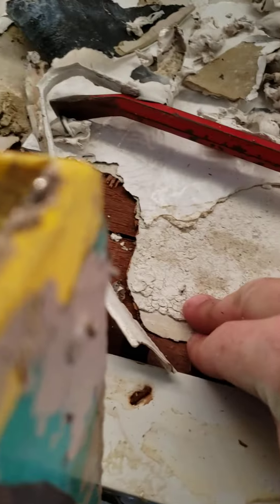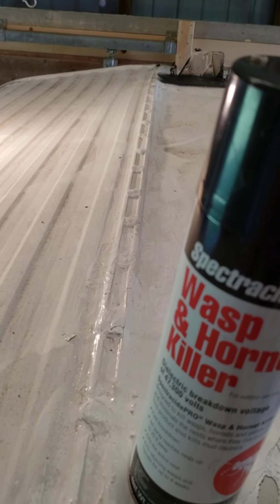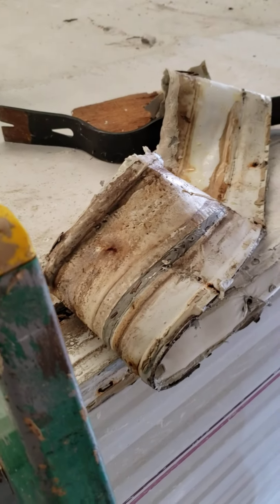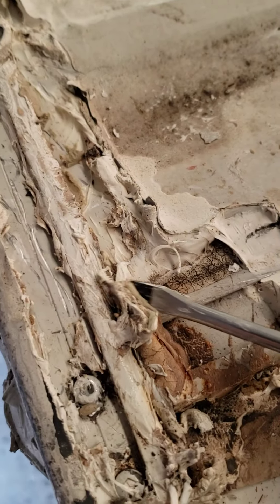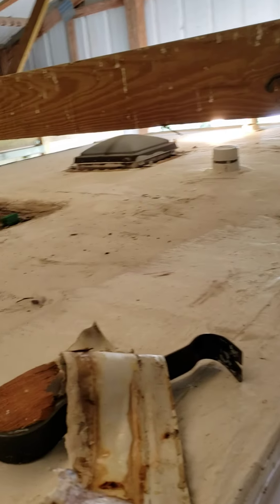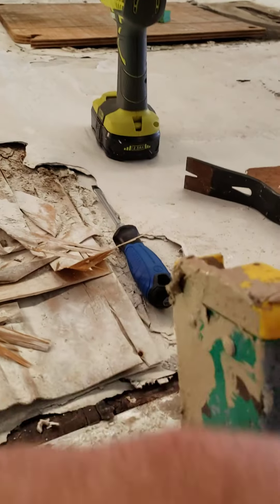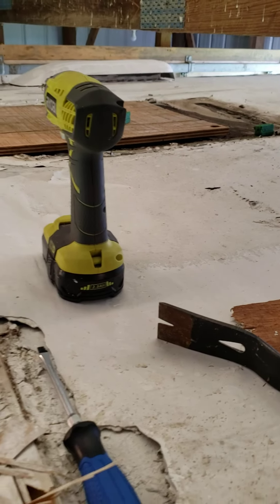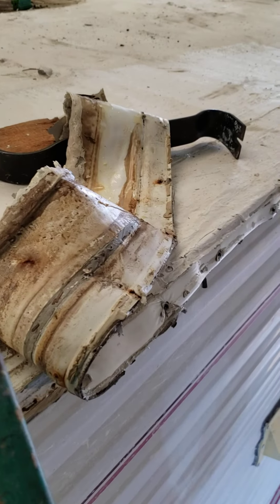DONT STEVE YOUR CAMPER!!!! how to replace a rubber roof on camper that has been steved